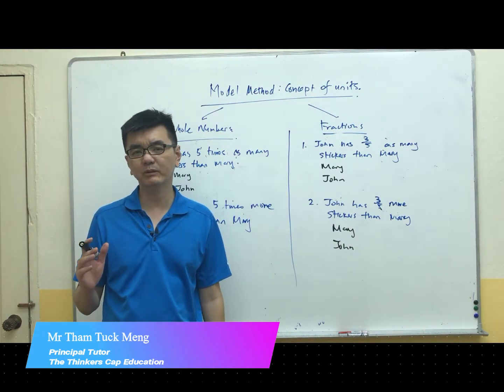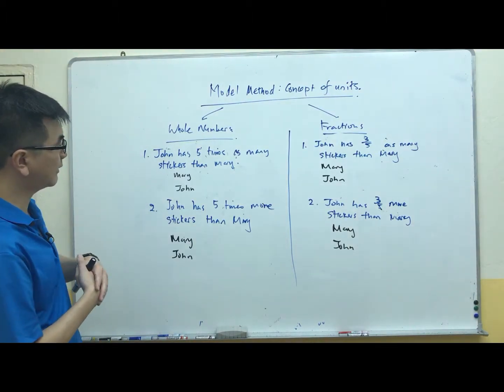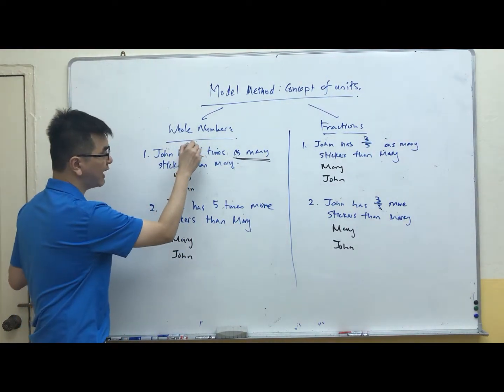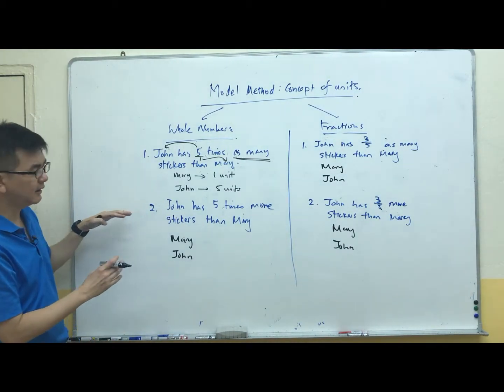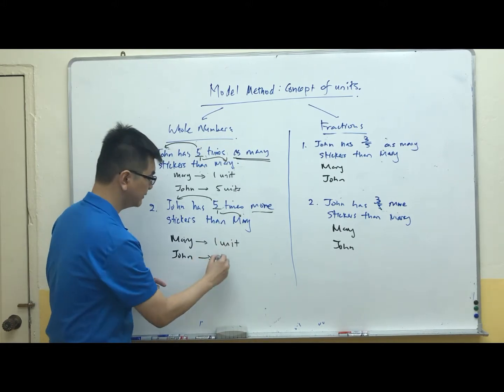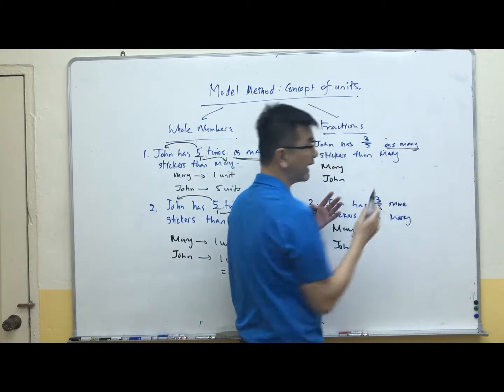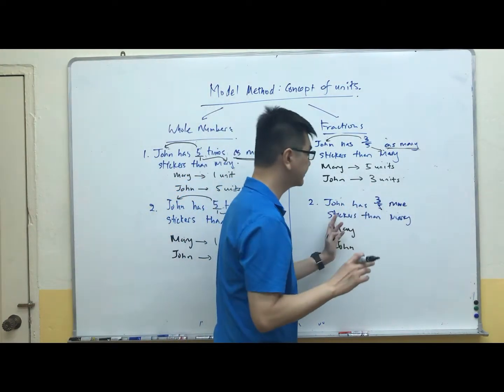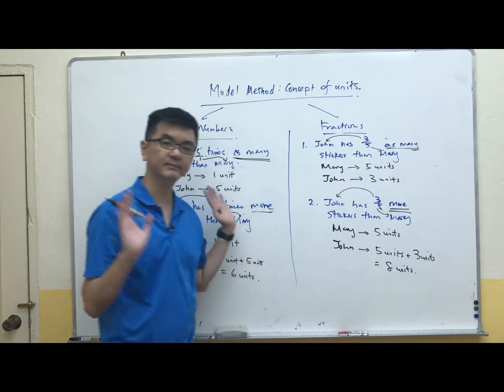Concept of Units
Basic building blocks of Model Method - Units